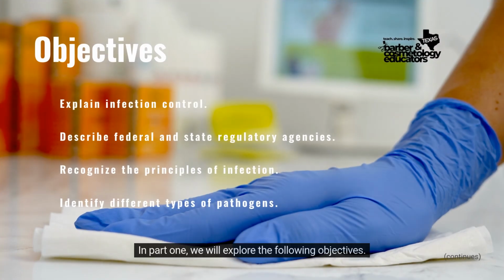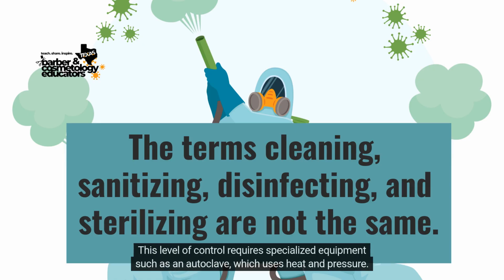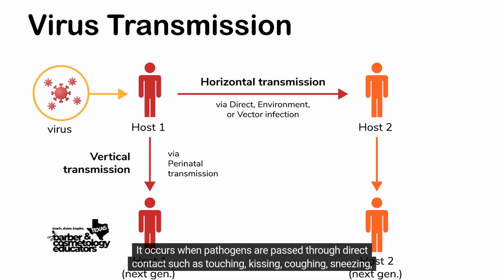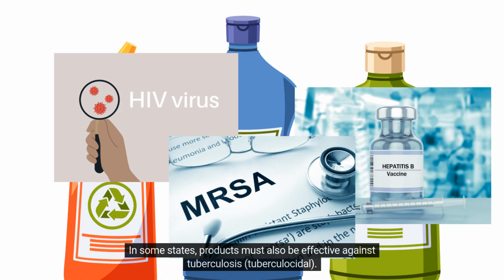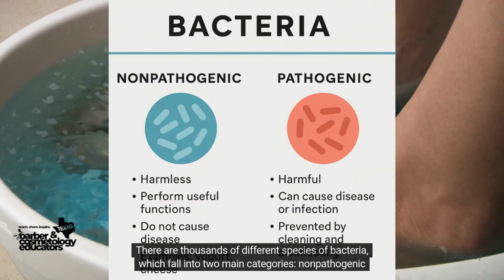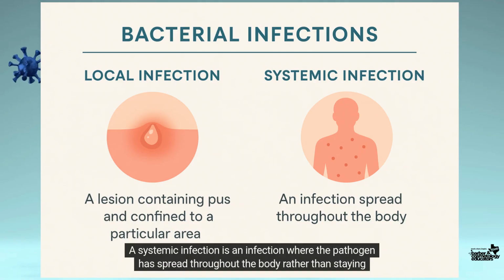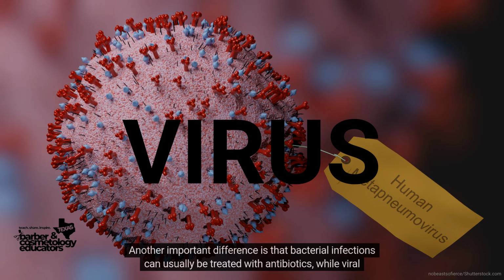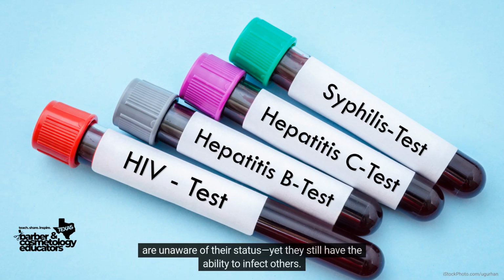Infection Control Part 1 - 2025 Texas Barber & Cosmetology Educators